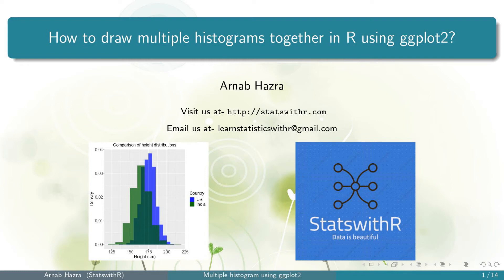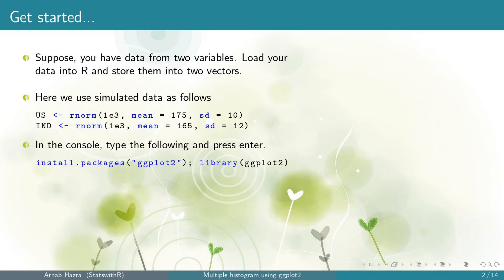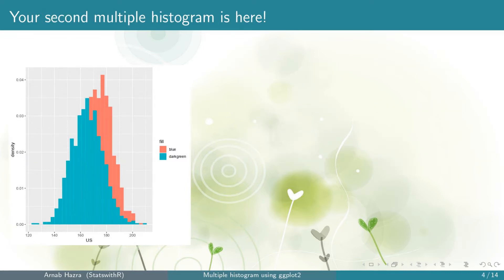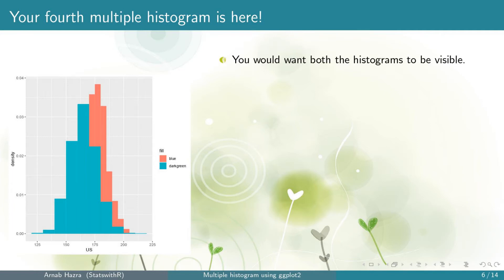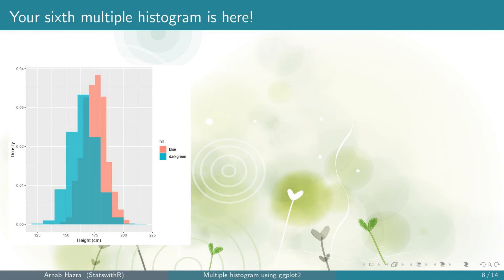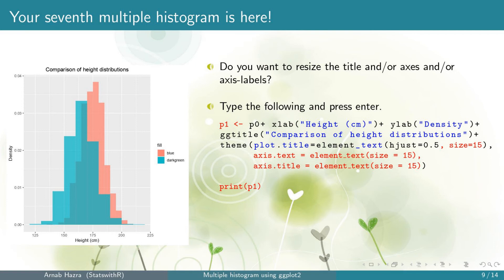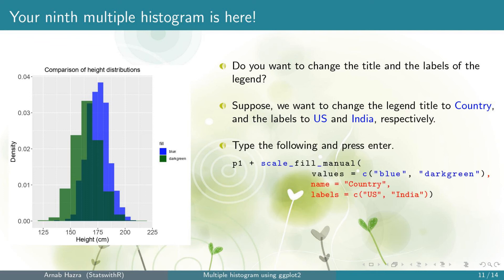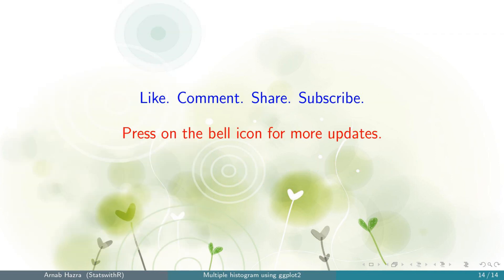How to draw multiple histograms together in R using ggplot2? | StatswithR | Arnab Hazra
Here we explain how to generate a presentation/publication-quality multiple histogram in R/R-studio using ggplot2. The codes for the steps explained in the video are as follows. Copy and paste them into R, run them one-by-one and try to understand what each argument is doing.

rm(list = ls())

mydir = "/home/hazraa/Desktop/youtube/multiple_histogram"
setwd(mydir)

set.seed(786)

US = rnorm(1e3, mean = 175, sd = 10)
IND = rnorm(1e3, mean = 165, sd = 12)

# first ggplot

p = ggplot() +
  geom_histogram(aes(x= US, fill = "blue")) +
  geom_histogram(aes(x= IND, fill = "darkgreen"))

ggsave(p, filename = "multhist_ggplot1.pdf", height = 6, width = 6)

# second ggplot

p = ggplot() +
  geom_histogram(aes(x= US, y=..density.., fill = "blue")) +
  geom_histogram(aes(x= IND, y=..density.., fill = "darkgreen"))

ggsave(p, filename = "multhist_ggplot2.pdf", height = 6, width = 6)

# third ggplot

p = ggplot() +
  geom_histogram(aes(x= US, y=..density.., fill = "blue"), bins = 20) +
  geom_histogram(aes(x= IND, y=..density.., fill = "darkgreen"), bins = 20)

ggsave(p, filename = "multhist_ggplot3.pdf", height = 6, width = 6)

# fourth ggplot

p = ggplot() +
                 breaks = hist(US, plot = F)$breaks) +
                 breaks = hist(IND, plot = F)$breaks)

ggsave(p, filename = "multhist_ggplot4.pdf", height = 6, width = 6)

# fifth ggplot

p0 = ggplot() +
                 breaks = hist(US, plot = F)$breaks, alpha = 0.7) +
                 breaks = hist(IND, plot = F)$breaks, alpha = 0.7)

ggsave(p0, filename = "multhist_ggplot5.pdf", height = 6, width = 6)

# sixth ggplot

p = p0 + xlab("Height (cm)") + ylab("Density")

ggsave(p, filename = "multhist_ggplot6.pdf", height = 6, width = 6)

# seventh ggplot

  ggtitle("Comparison of height distributions") +
  theme(plot.title = element_text(hjust = 0.5))

ggsave(p, filename = "multhist_ggplot7.pdf", height = 6, width = 6)

# eighth ggplot

p1 = p0 + xlab("Height (cm)") + ylab("Density") +
  theme(plot.title = element_text(hjust = 0.5, size=15),
        axis.text=element_text(size=15),
        axis.title=element_text(size=15))

ggsave(p1, filename = "multhist_ggplot8.pdf", height = 6, width = 6)

# ninth ggplot

p = p1 + scale_fill_manual(values = c("blue", "darkgreen"))

ggsave(p, filename = "multhist_ggplot9.pdf", height = 6, width = 6)

# tenth ggplot

                            name = "Country",
                            labels = c("US", "India"))

ggsave(p, filename = "multhist_ggplot10.pdf", height = 6, width = 6)

# eleventh ggplot

                            name = "Country",
                            labels = c("US", "India")) +
  theme(legend.text=element_text(size=15),
        legend.title = element_text(size=15))

ggsave(p, filename = "multhist_ggplot11.pdf", height = 6, width = 6)